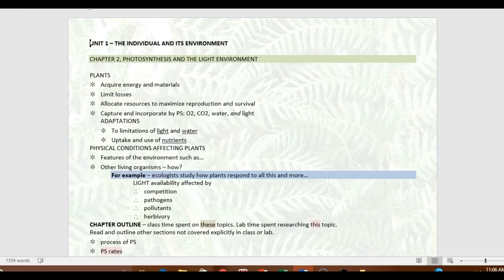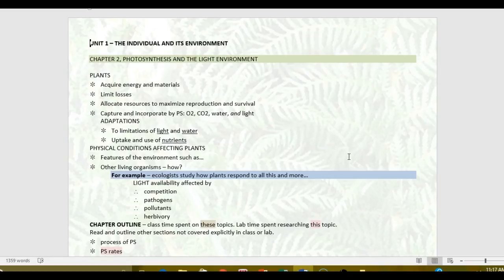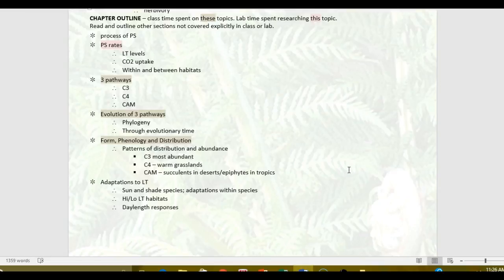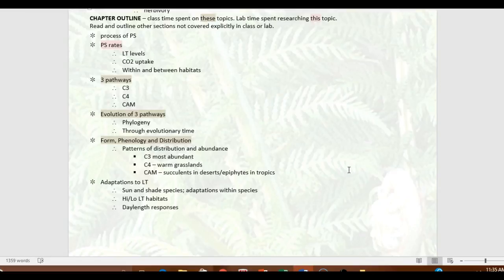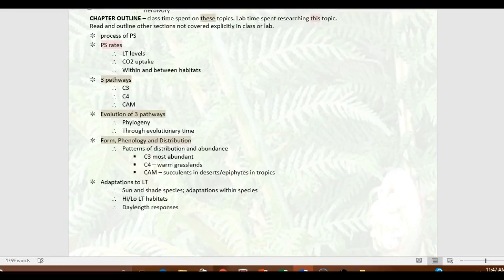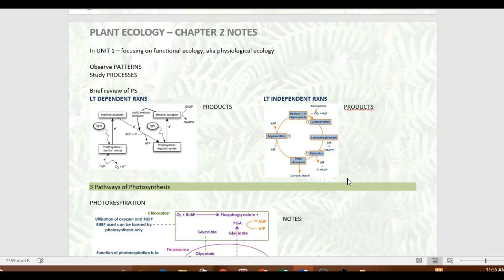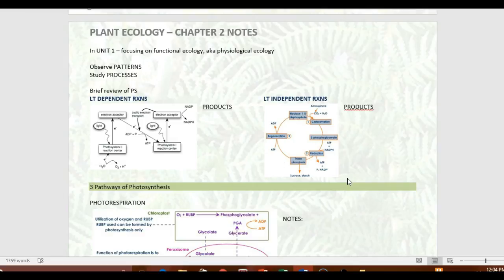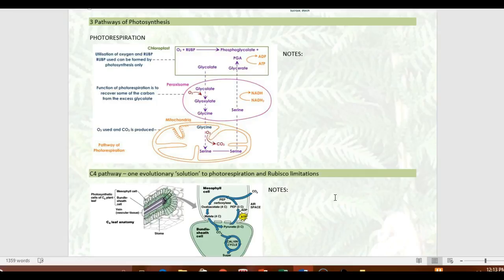JAN17 lecture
UNIT 1 CH2